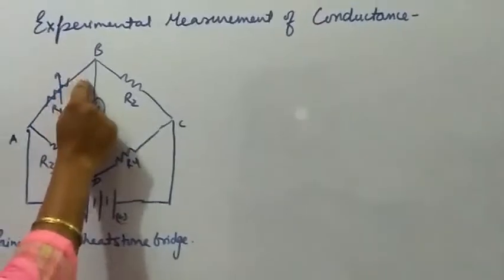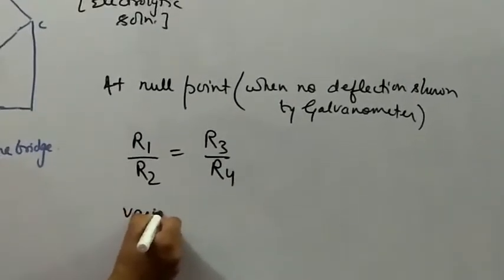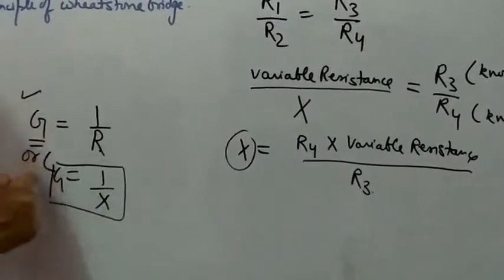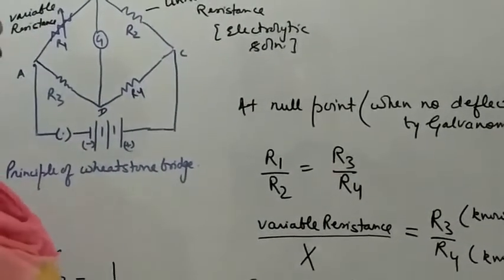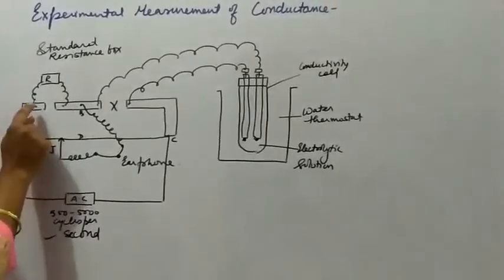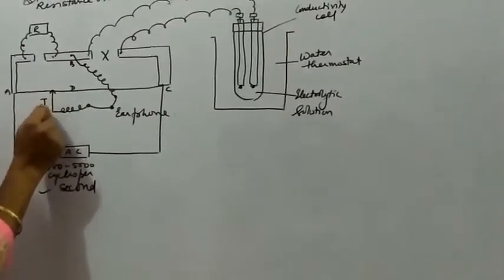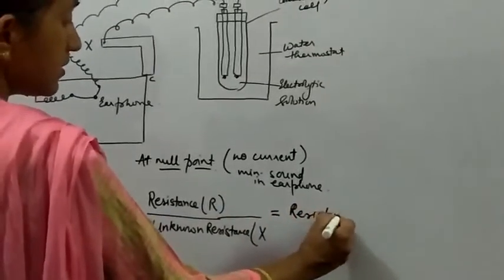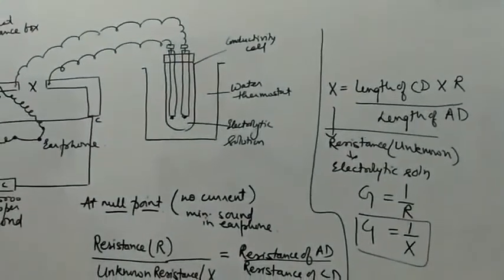experimental measurement of conductance